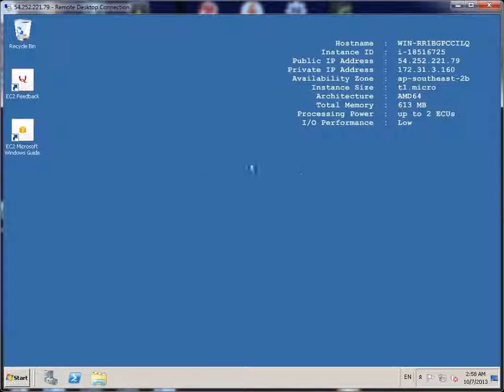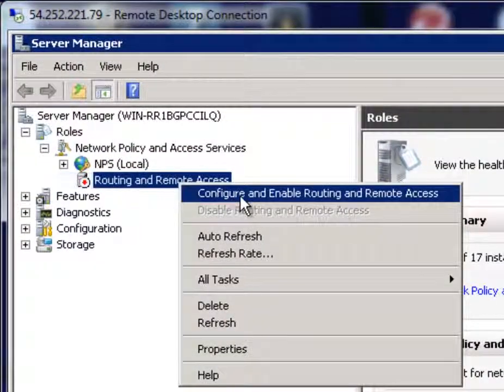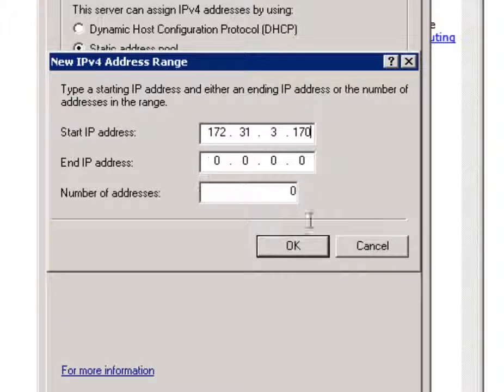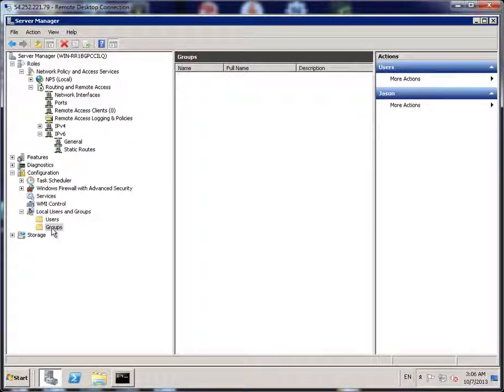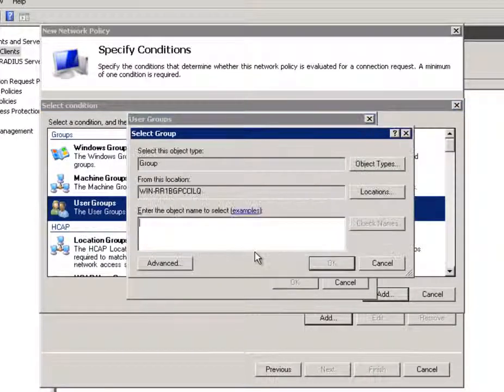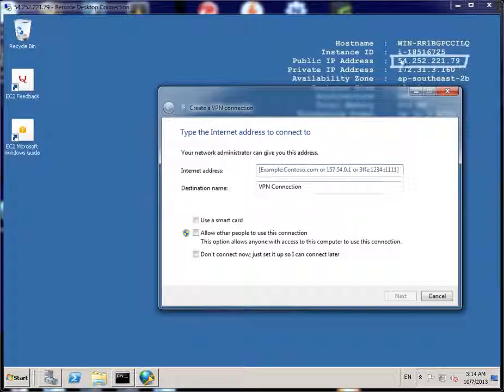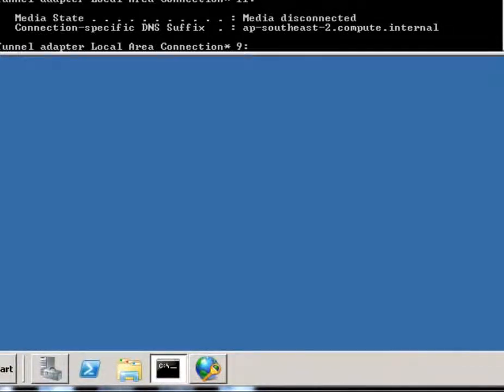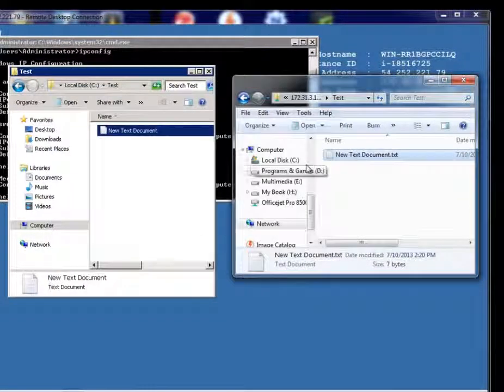Connecting to AWS Server via Remote Desktop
Connecting to a Remote Desktop using AWS